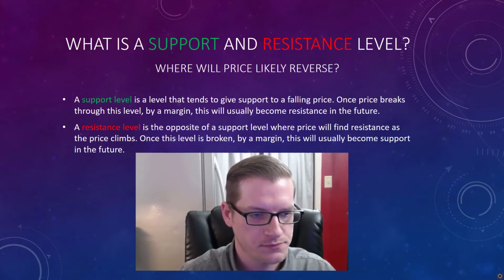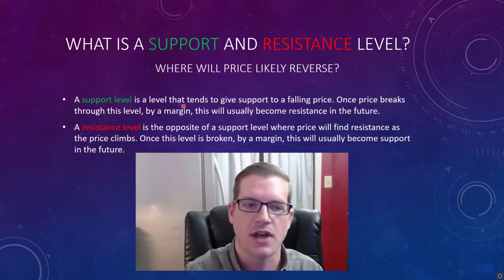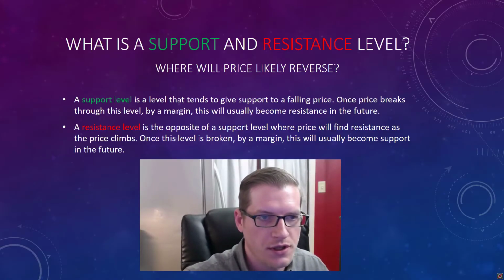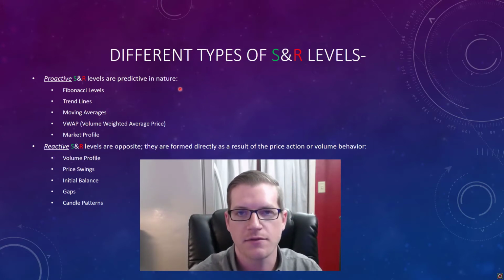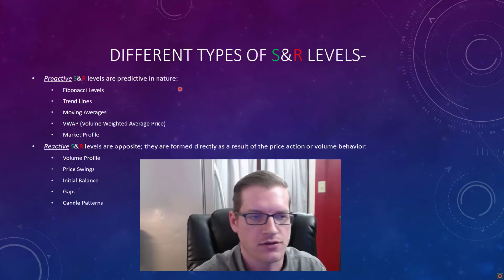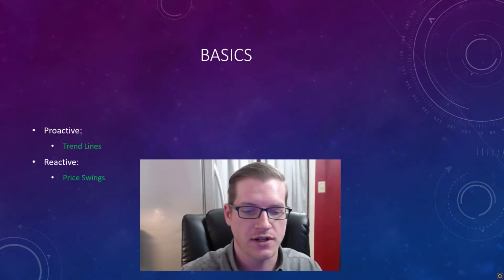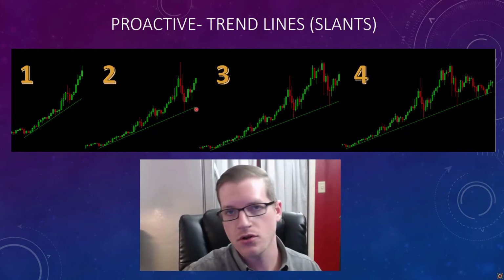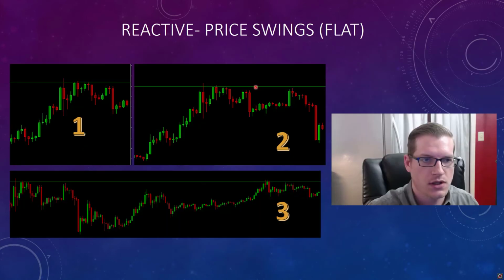Bitcoin Trading: Bitcoin Support and Resistance | Basic Bitcoin Trading Support and Resistance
Bitcoin Trading: Support and Resistance  | Basic Bitcoin Trading Support and Resistance #7 Technical Analysis Basics- Market Auras- Support and Resistance. In this video we will be covering the basics of support and resistance and its importance in our trading. Bitcoin trading basics.